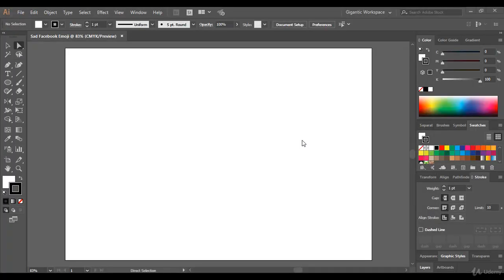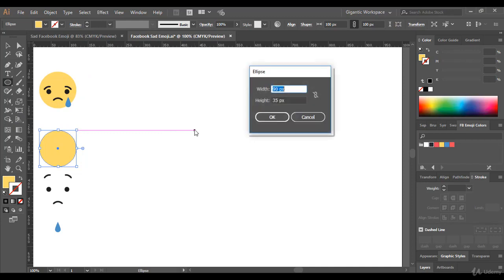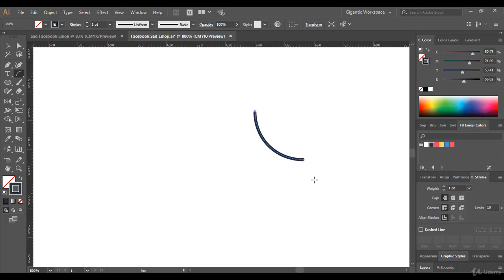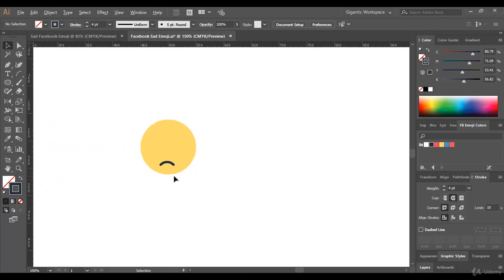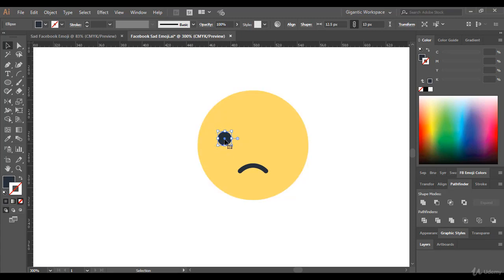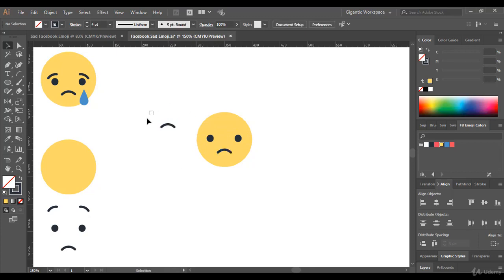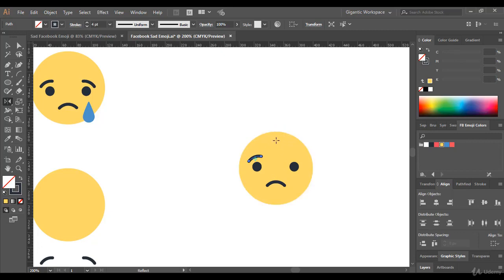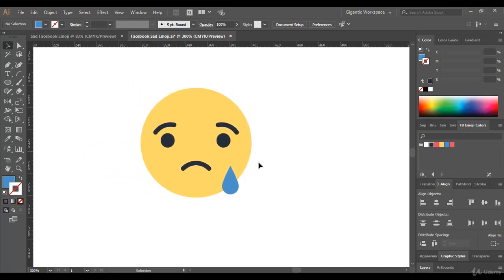FACEBOOK EMOJI Using Adobe Illustrator | 6 The SAD Facebook Emoji Face